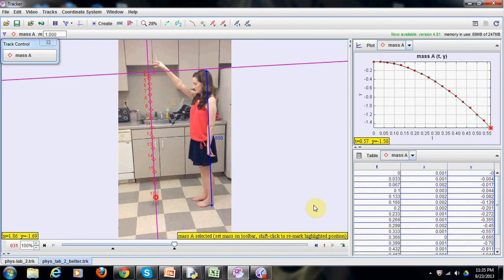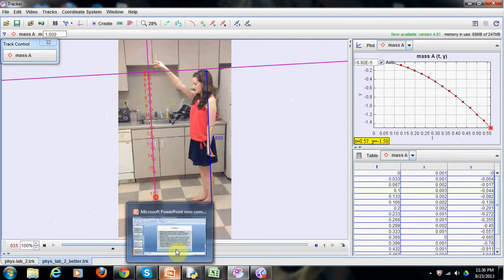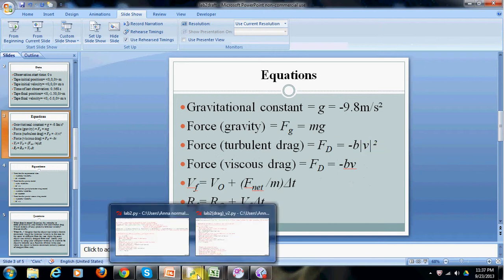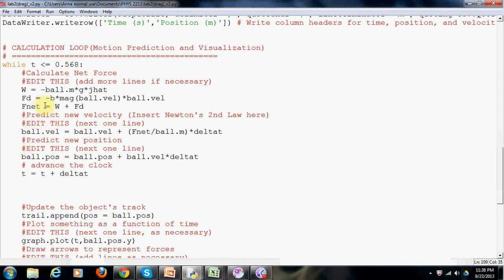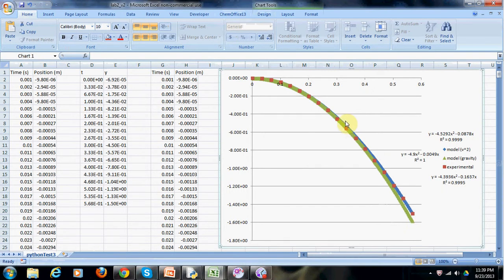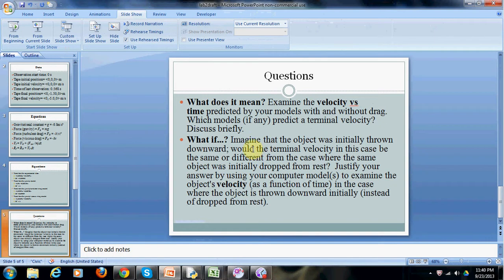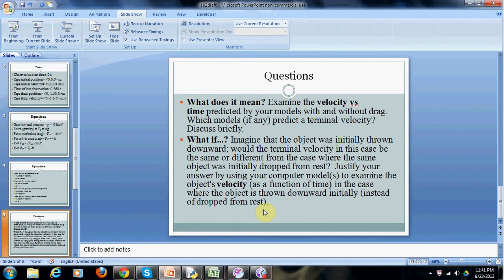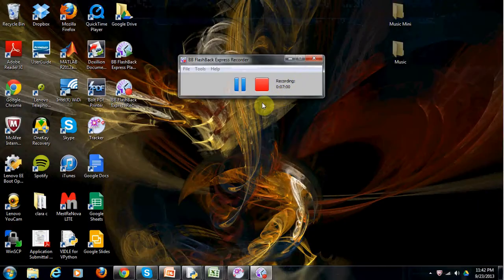lab 2 video 2